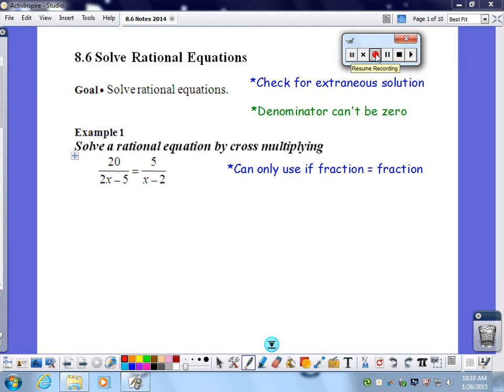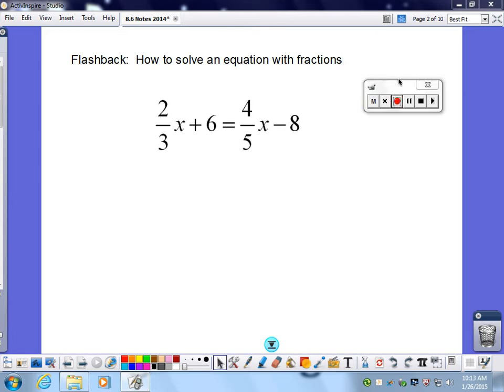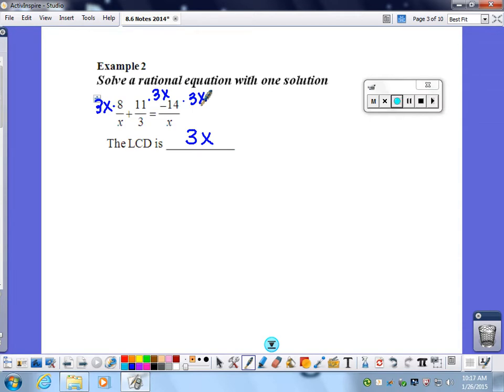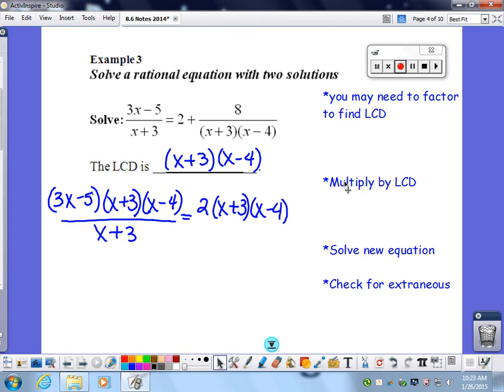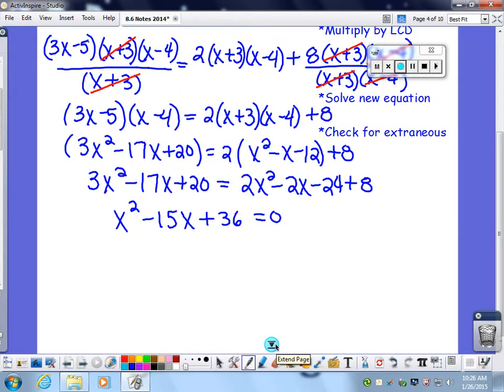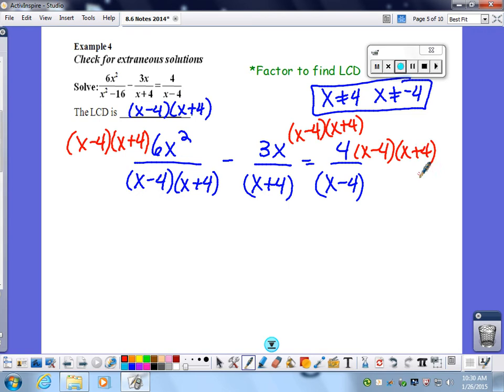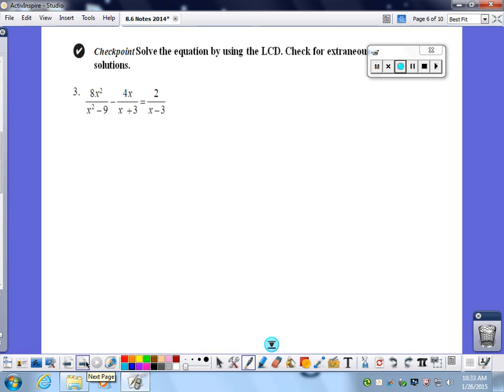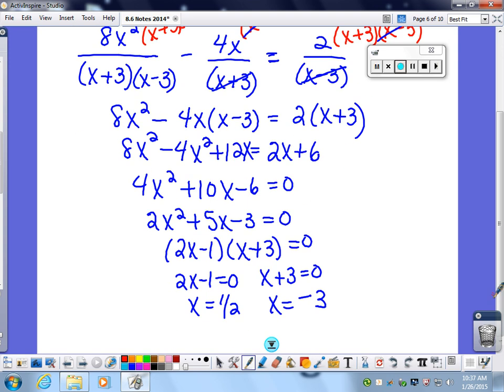7F Solving Rational Equations